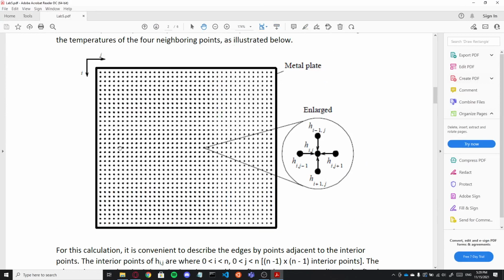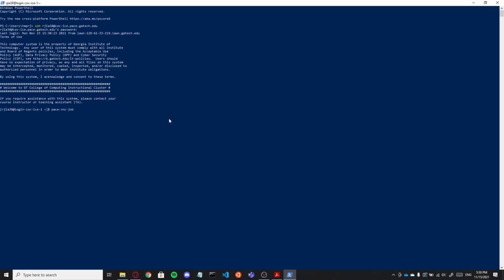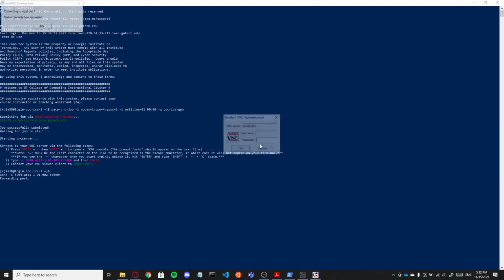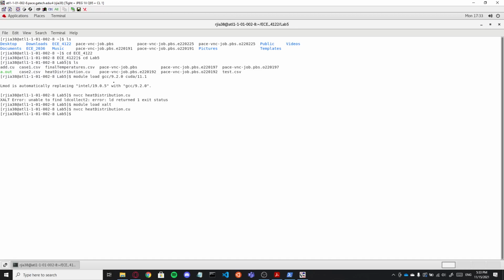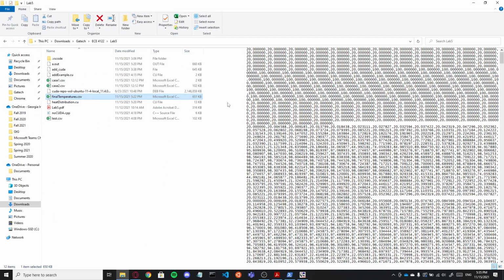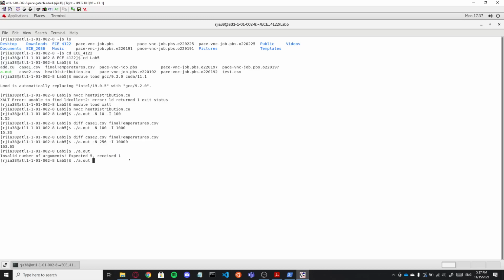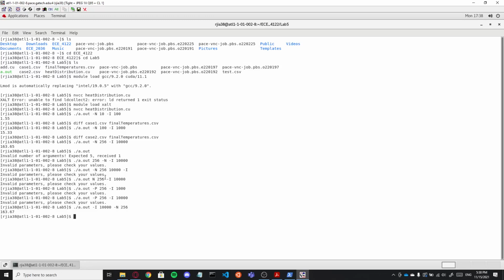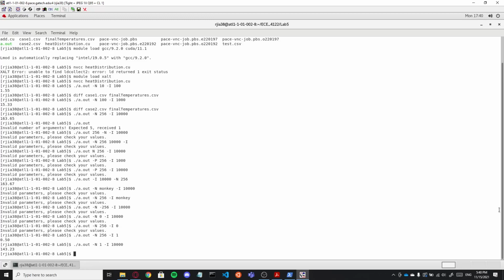ECE 4122 - Lab 5 - Using CUDA Multithreading to find the Steady State Temperature of a Metal Plate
ECE 4122 - Advanced Programming Techniques
Dr. Hurley
Fall 2021

Lab 5 - CUDA Multithreading Lab